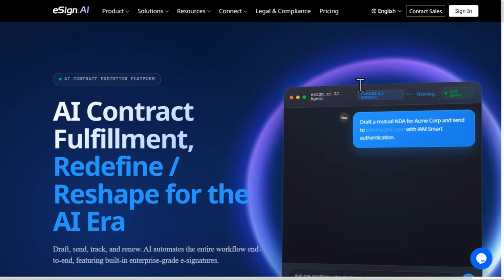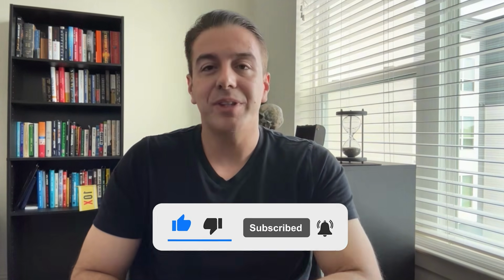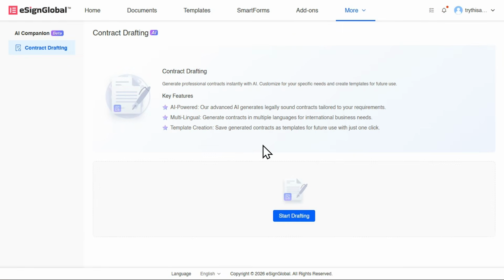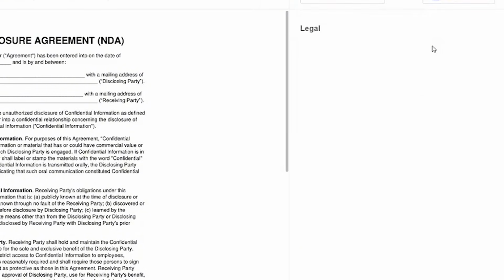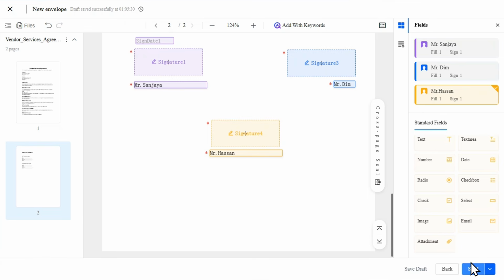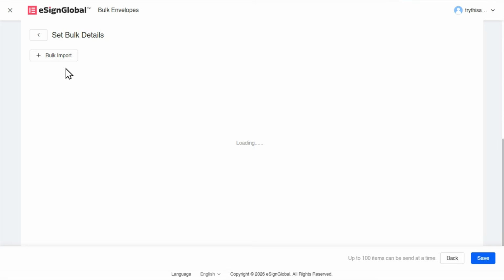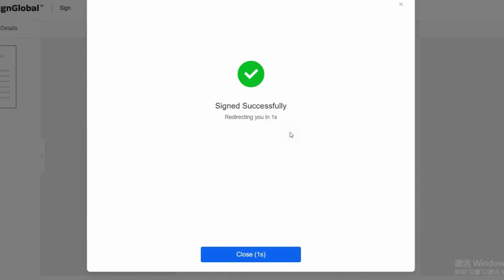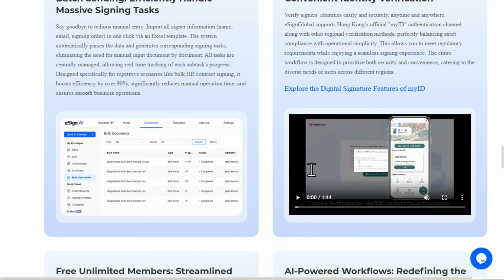eSign.AI Review: More Than an E-Signature Tool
In this video, I test eSign.AI, an AI-native contract automation platform built for teams that need more than basic e-signatures.

Most businesses have already digitized the signing step, but contracts are still slow because of everything around the signature: drafting, reviewing, routing, chasing approvals, sending documents, tracking status, archiving records, and following up after the contract is signed.

eSign.AI is designed to help teams manage that full contract workflow in one smarter system.

What is eSign.AI?

eSign.AI is an AI contract automation and e-signature platform that helps teams draft, review, send, sign, track, archive, and manage contracts.

Instead of only helping you collect signatures, eSign.AI focuses on the full contract lifecycle, from the first draft to post-signature tracking.

What you will see in this video:

✅ How eSign.AI goes beyond basic e-signatures
✅ How to create or upload a contract
✅ How AI can assist with contract drafting
✅ How risk clause detection can help review important contract sections
✅ How to send a document for signature
✅ How status tracking and audit trails work
✅ How teams can manage contracts after signing
✅ Why this can be useful for sales, HR, legal, procurement, finance, and operations teams

Best for:

✅ Founders
✅ Business owners
✅ Sales teams
✅ HR teams
✅ Procurement teams
✅ Legal and compliance teams
✅ Finance teams
✅ Global businesses managing contract-heavy workflows
✅ Teams looking for a DocuSign alternative with AI contract automation

The key difference is that eSign.AI is not only about signing documents online. It helps automate the contract workflow around the signature, including drafting, review, tracking, archiving, and follow-up.

For teams handling NDAs, sales contracts, HR offer letters, vendor agreements, procurement contracts, partnership agreements, or renewals, this can make contract operations much easier to manage.

Would you use AI to help manage your contract workflow, or do you still prefer handling contracts manually?